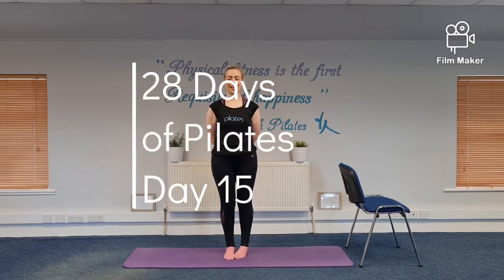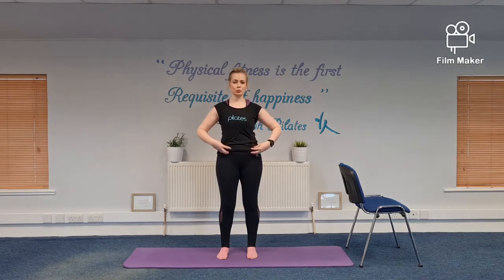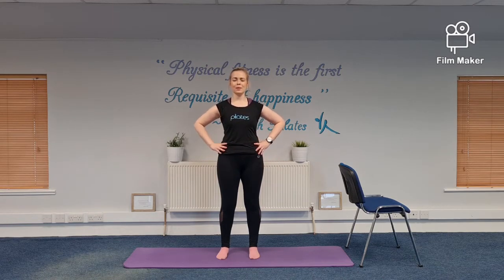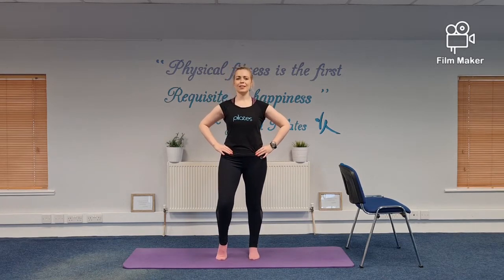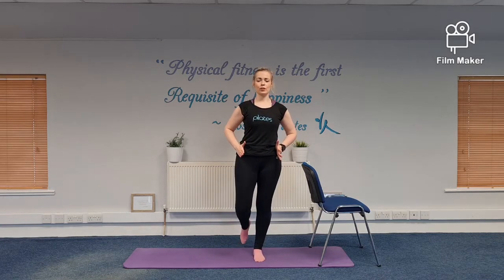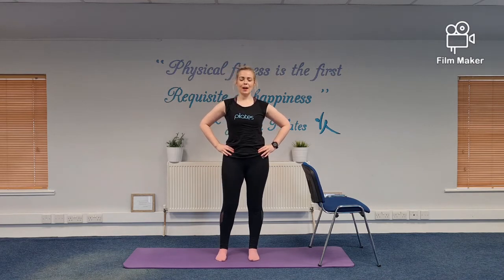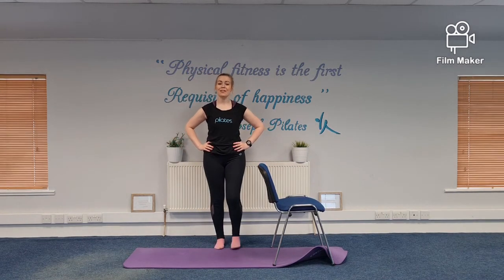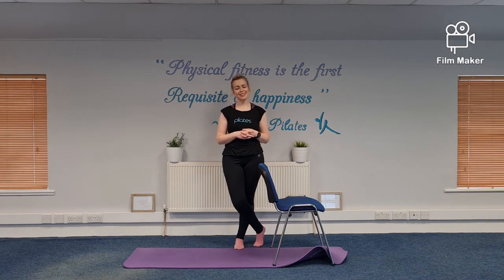28 Days of Pilates - Day 15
Day 15 is all about balance and core stability in standing. We work on our exercises to improve strength and stability of the pelvis, hips, knees and ankles and talk about posture and form for walking and running.

15 mins of Pilates everyday for the month.

By the end of Feb we should see lots of improvements in our physical and mental health.